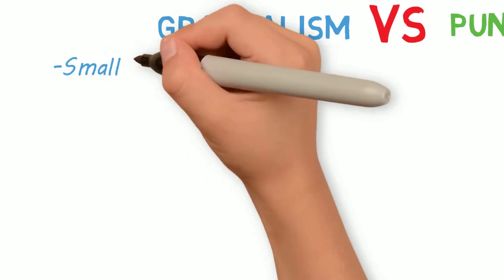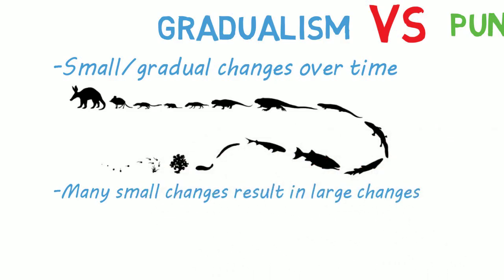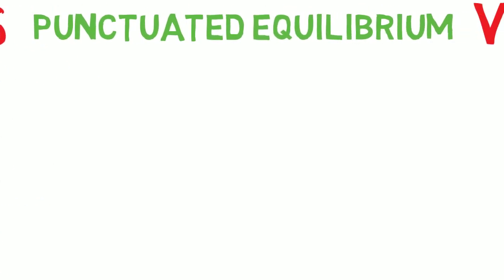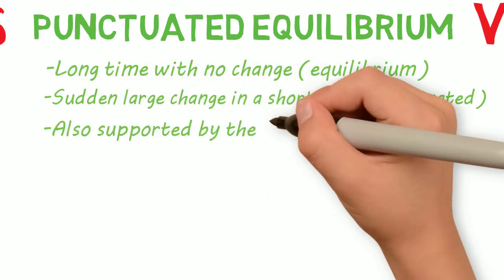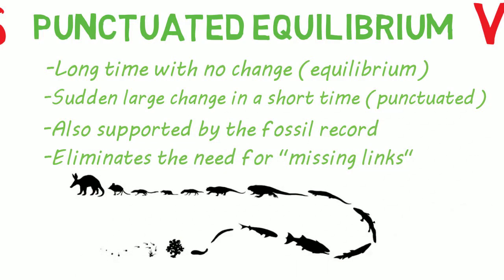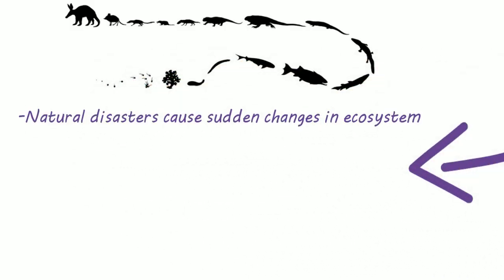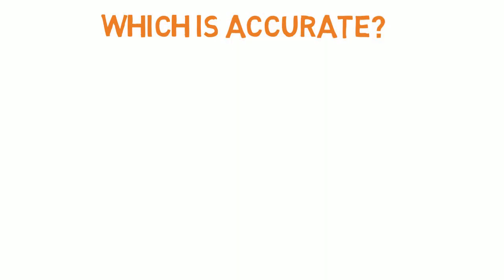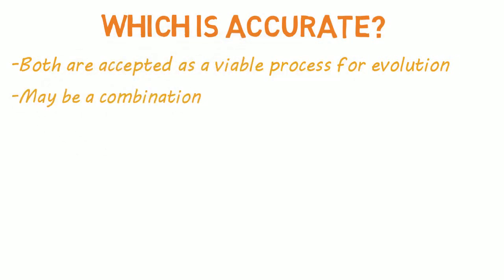Process of Evolution | Gradualism vs Punctuated Equilibrium vs Catastrophism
By what process does evolution occur you ask? Watch the video.